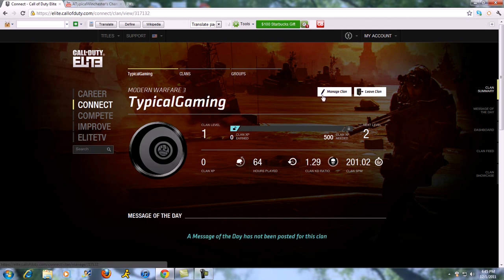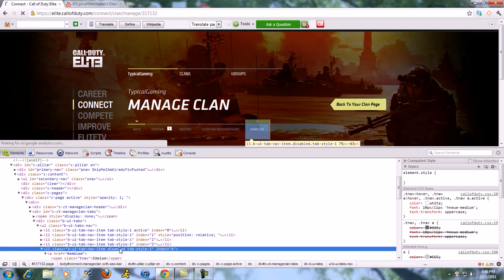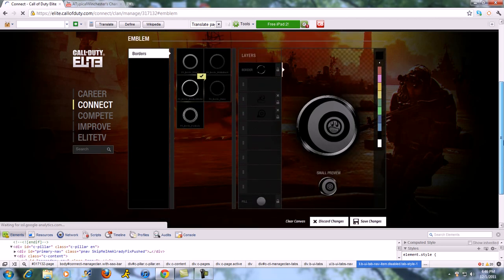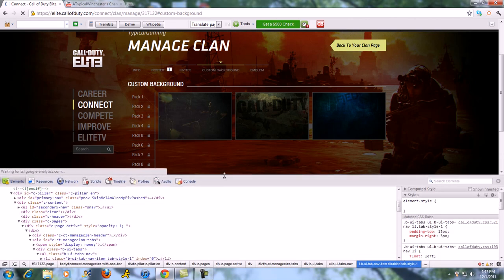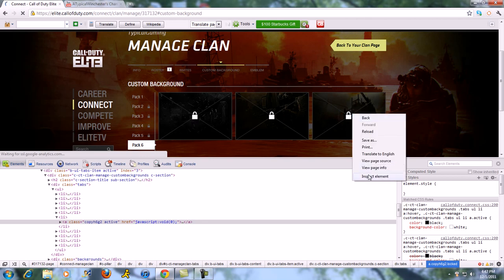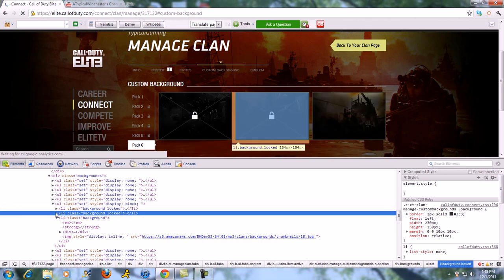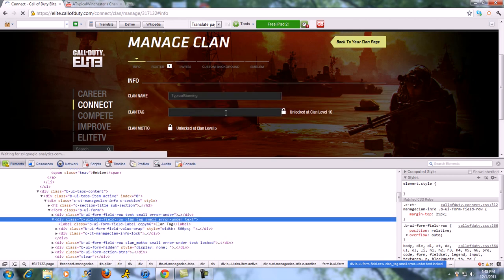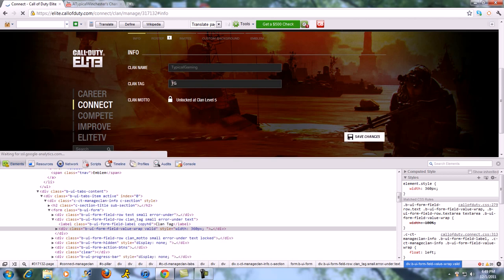Call of Duty Elite Modding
This video will show you how to use the emblem editor and custom backgrounds on call of duty elite before you unlock them.